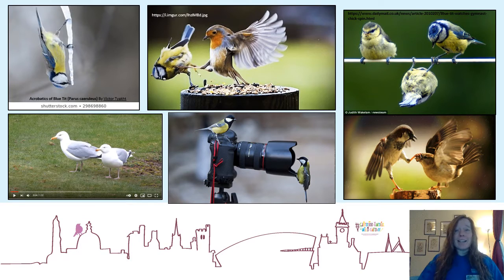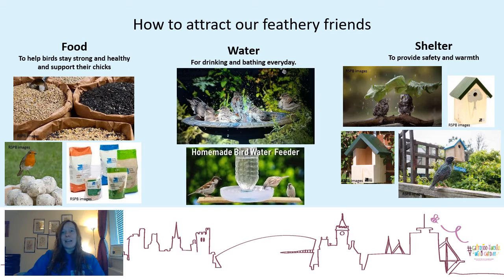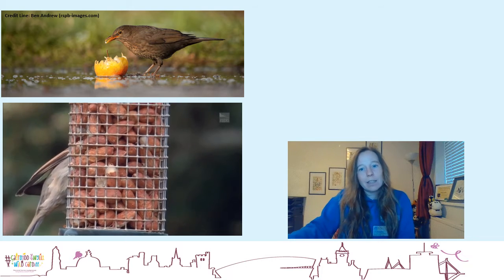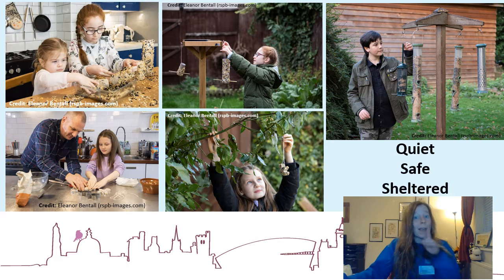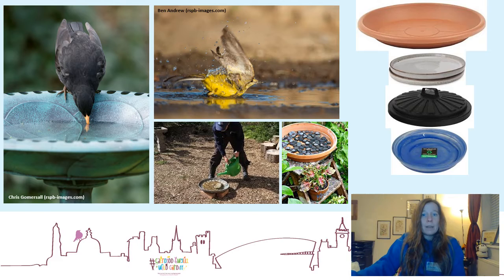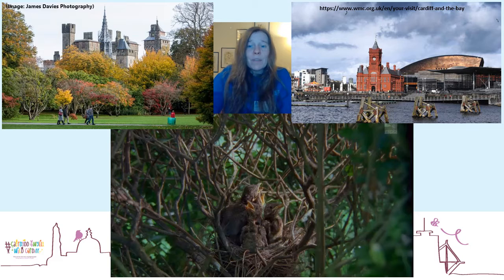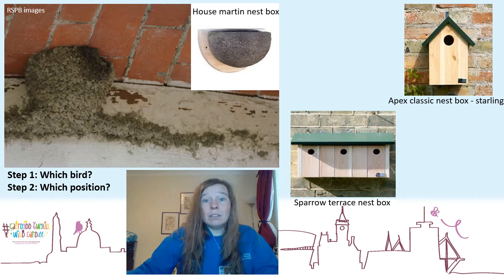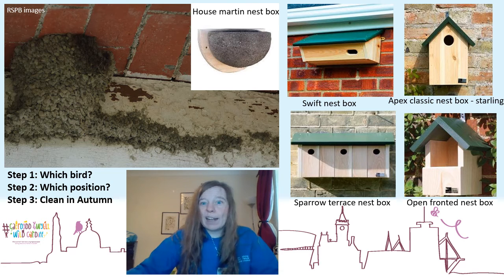How to attract birds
This little video will look at fun ways on how to attract birds to your garden or balcony.
Bydd y fideo bach yma yn edrych ar ffyrdd hwyl o ddenu adar i’r ardd neu falconi.

Giving Nature a Home in Cardiff is a partnership created by RSPB Cymru, Cardiff Council, Buglife Cymru and funded by The National Lottery Community Fund.